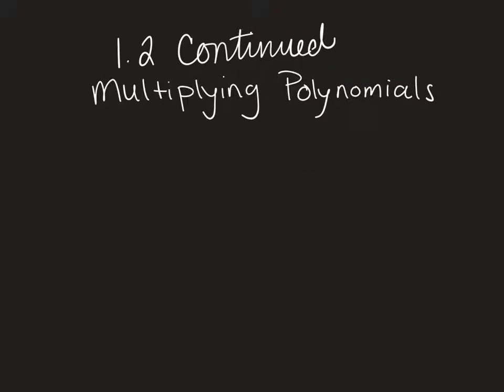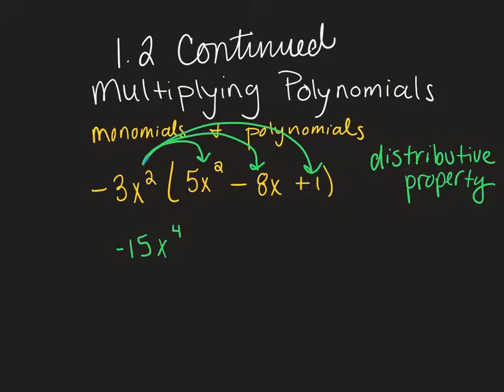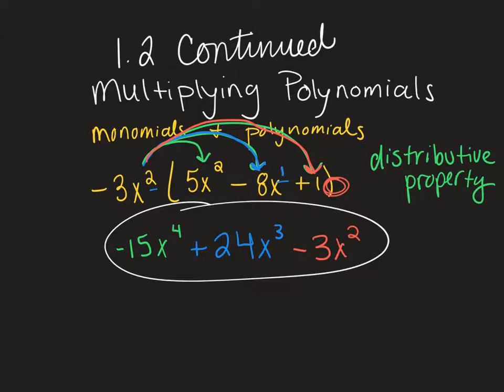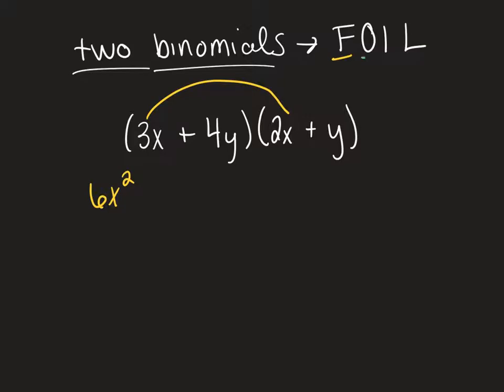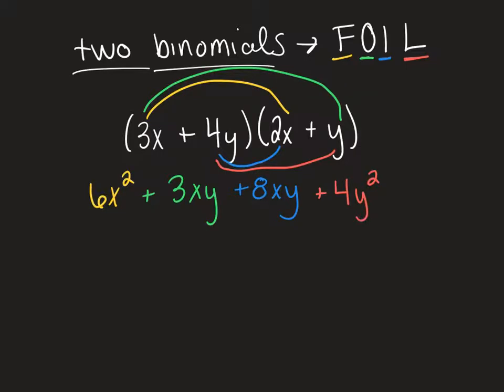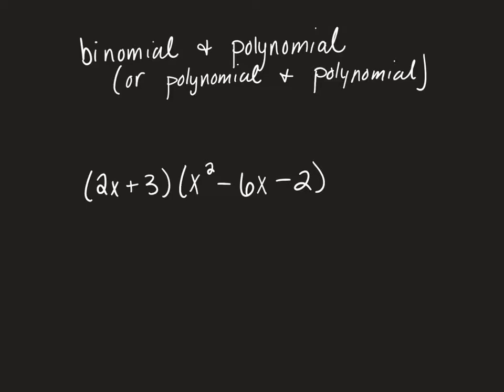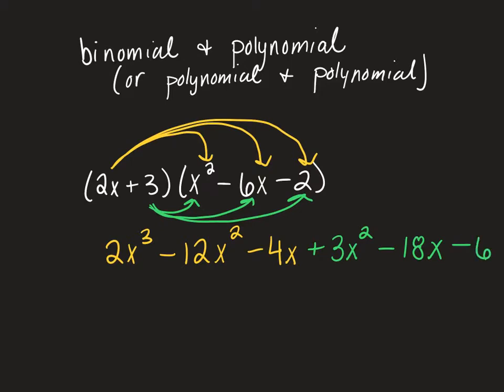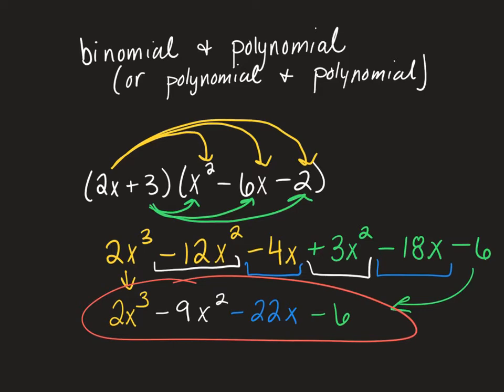Algebra 2 1.2 Continued